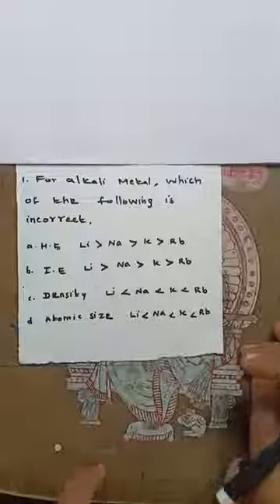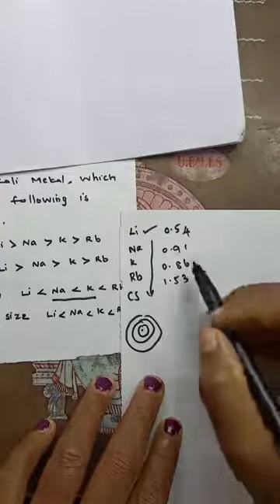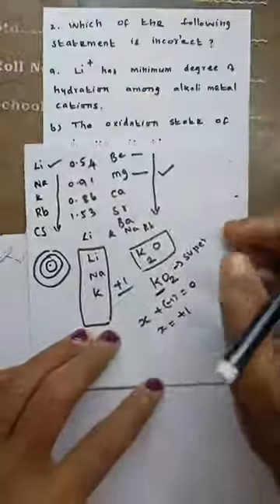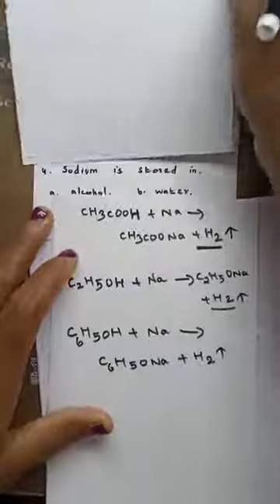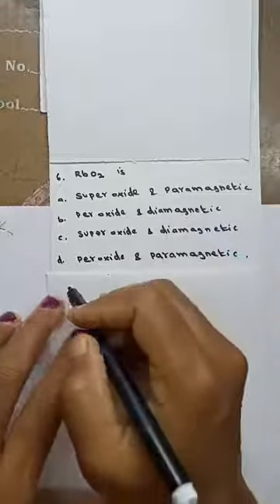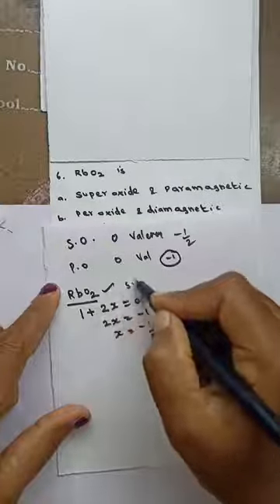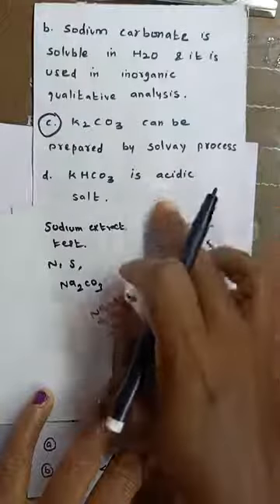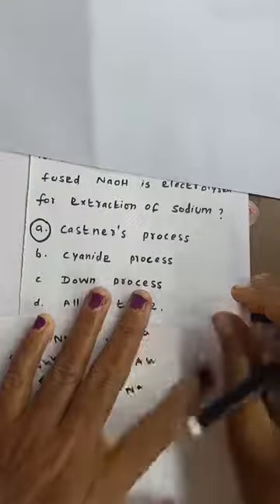Unit- 5 Alkali and Alkaline Earth Metals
Choose the best answer